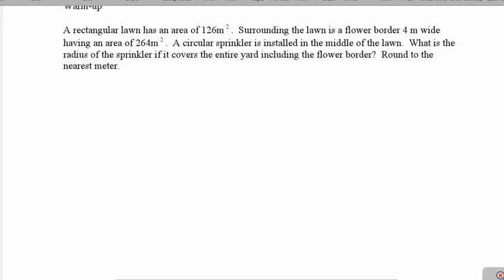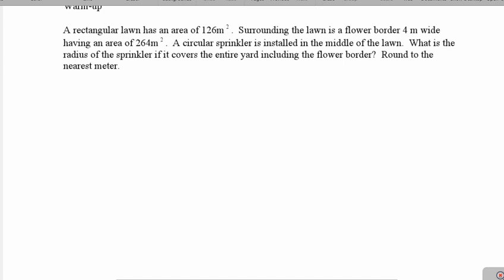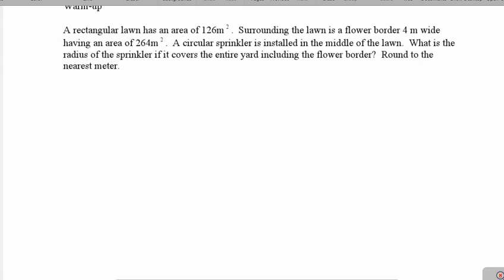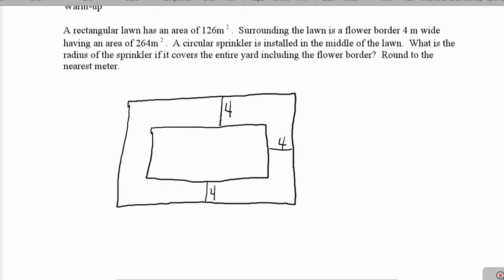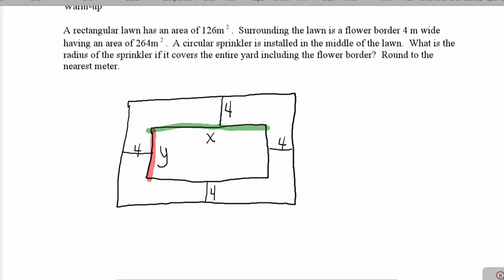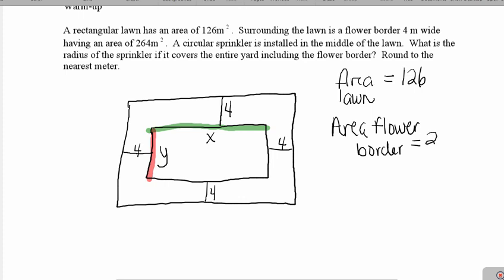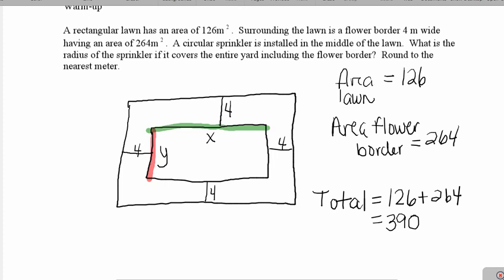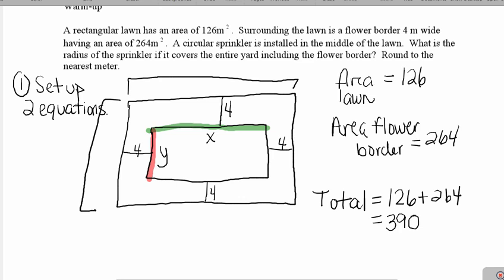11.1 Understanding Area Warm-Up